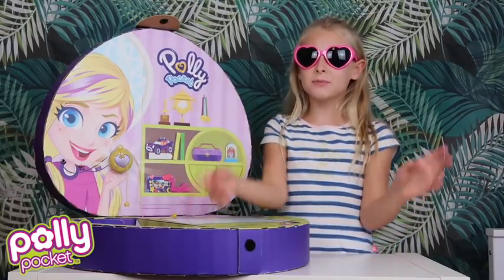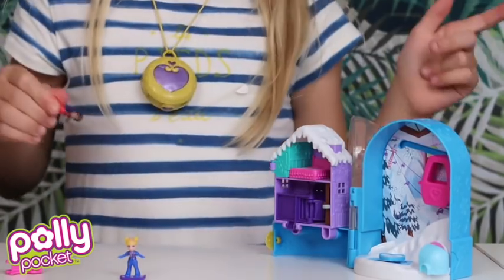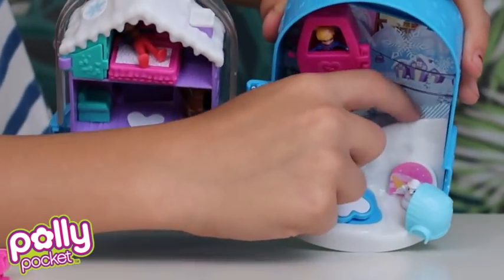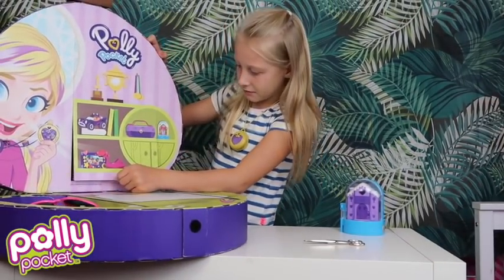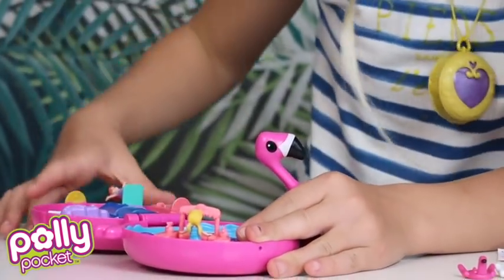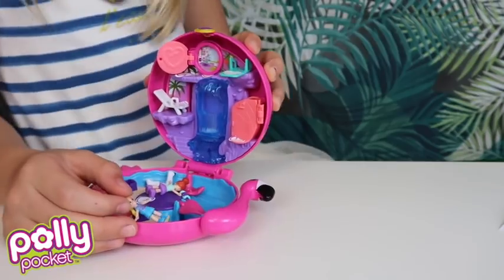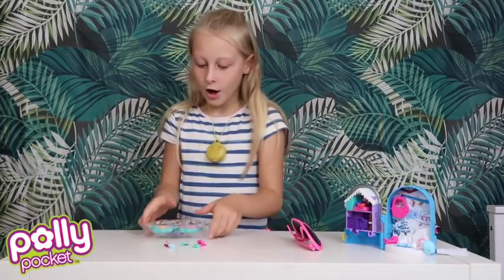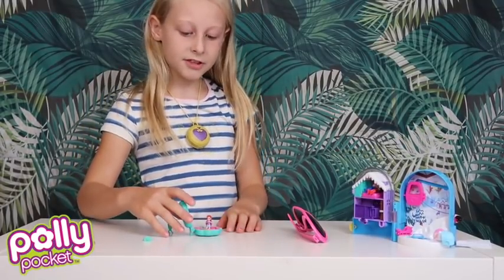WHATS INSIDE THIS MASSIVE POLLY POCKET COMPACT ? TINY IS MIGHTY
Thank you Mattel for sending us this awesome Polly Pocket Compact full of wonderful things so we can have our own Polly Pocket adventure!AD

Number 1
It time for snowy fun with the Polly Pocket™ Pocket World Snow Secret Compact! Shaped like a snow globe, the compact opens to a themed world complete with a ski chalet and an outdoor gondola and hill that Polly™ and Shani™ dolls can ride and slide! The compact also features these secret reveals: an igloo that slides open to reveal a snowman (turn the snowman and the dolls can skate on the frozen pond); a fireplace reveal and a door that reveals a bathroom area in the chalet. Polly™ and Shani™ dolls can also slide down the hill on the snowboard, sled down the hill or ride in the gondola. When snowboarding is finished, the snowboard fits on the side of the gondola. The Snow Secret compact is small enough to take anywhere, anytime for the snowiest of Polly Pocket™ adventures. Includes Polly Pocket™ Pocket World Snow Secret Compact with secret reveals, micro Polly™ and Shani™ dolls, sled, snowboard and sticker sheet.

Number 2.
It time to make a splash with the Polly Pocket™ Pocket World Flamingo Floatie Compact! Shaped like a pink flamingo, the compact opens to a themed world complete with water area to float in, hot tub with chairs to hang out, tropical waterfall area, diving board and Polly™ and Lila™ dolls.  The compact also features secret reveals: turn the flamingo neck to create a wave pool; flip the purple area with towel to reveal a hot tub; open a door to reveal a changing area; and open another door to peek into Polly™ doll's bedroom. Polly™ and Lila™ dolls each have their own floaties to float in the pool, and in the waterfall area, you can place Polly™ or Lila™ in the actual waterfall and turn it so they are really immersed in the waterfall!  The Flamingo Floatie compact is small enough to take anywhere, anytime for the splashiest of Polly Pocket™ adventures. Includes Polly Pocket™ Pocket World Flamingo Floatie Compact with secret reveals, micro Polly™ and Lila™ dolls, two floaties and a sticker sheet.

Number 3
Tiny Mighty takes on whole new meaning with this Polly Pocket Tiny Pocket Places Studio Compact! Lila doll is ready for making and modelling clothes! Compact opens to reveal a studio location with a secret surprise supply cabinet that opens and a closet door that opens, too. Area also includes caboodle, desk and sewing machine plus micro Lila doll, mirror and chair. Compact has a ring attached so girls can clip it on backpacks or purses and is small enough to take on the go for great Polly Pocket studio adventures, anytime, anywhere!

Age range is 4-9 years
and these will be available 3rd September in most good toy shops :)